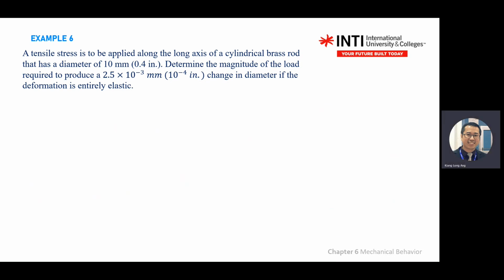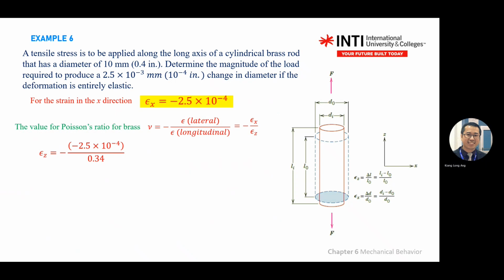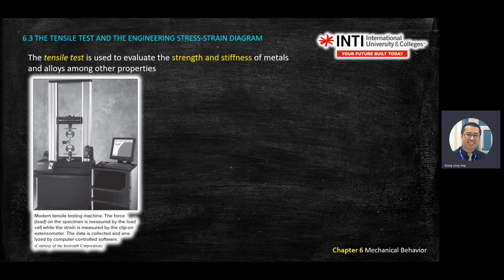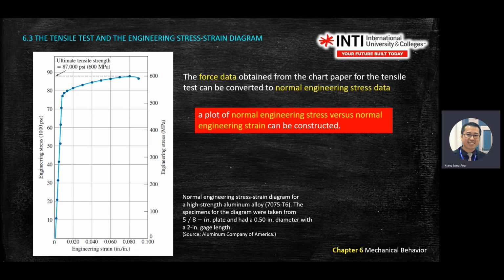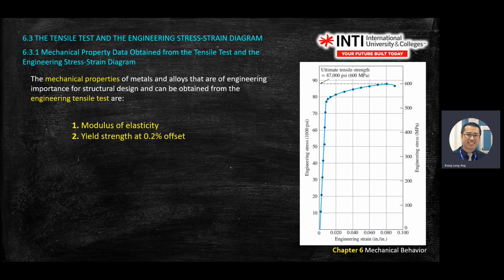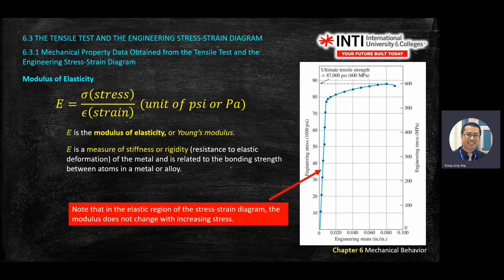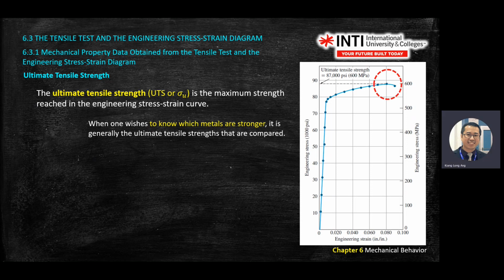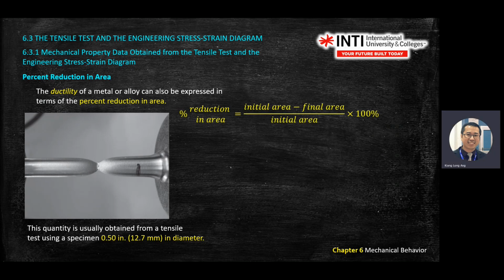Chapter6b-i Mechanical Behavior